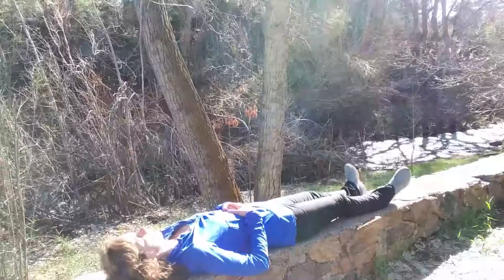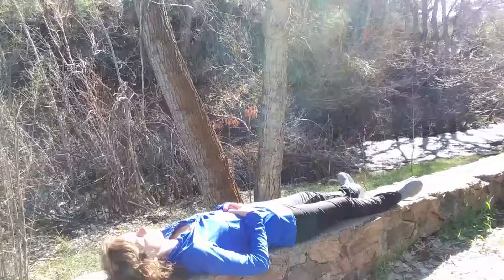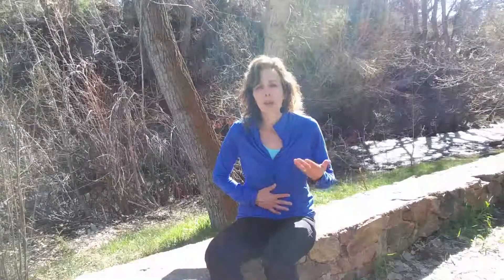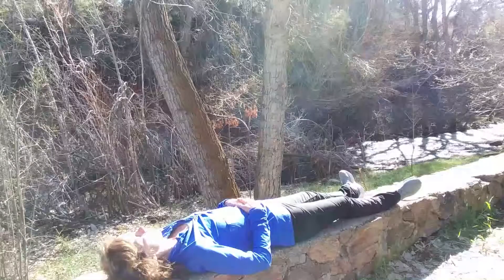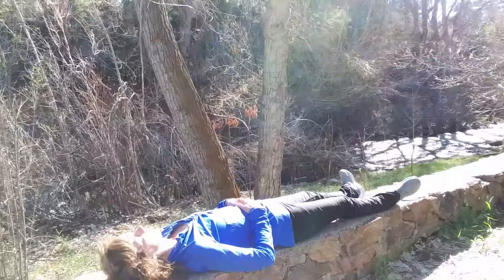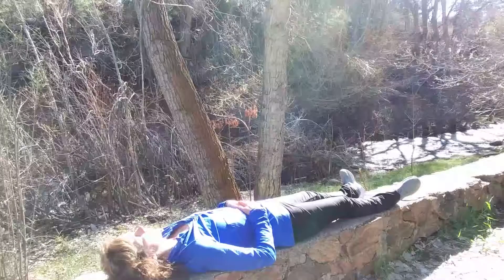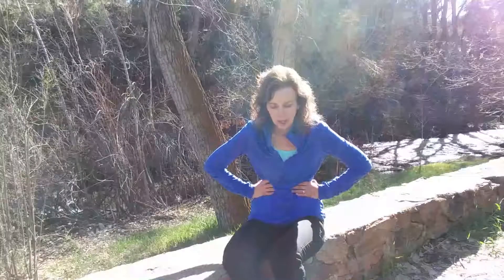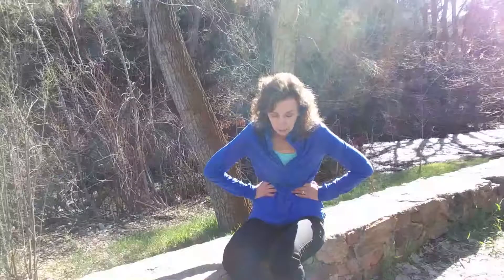Two Basic Breathing Exercises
With two basic techniques for better breathing, you can begin to access the benefits of deep diaphragmatic breathing.  You'll start to inhale more deeply and exhale more fully.

Belly breathing is a technique to help you learn to bring your breath into the lower portion of your lungs and fully expand them.  Horizontal breathing teaches you to compress through the lower ribs as you exhale and then expand as you inhale.  I cover both of these in this video.

As an instructor with more than 35 years of experience, I enjoy helping people achieve their fitness goals by presenting information that's easily understood and applied.

Please note: As always, check with your doctor before beginning this or any other fitness program.